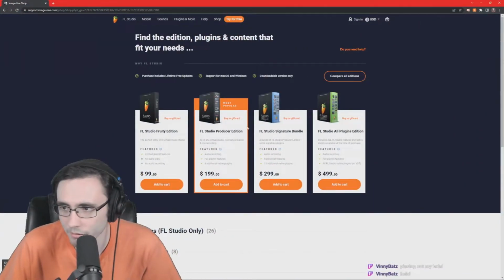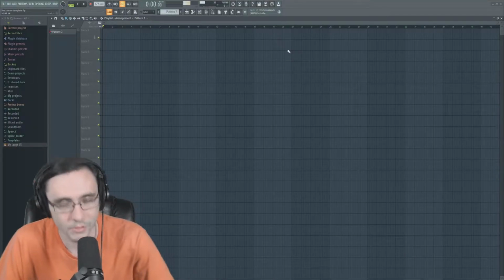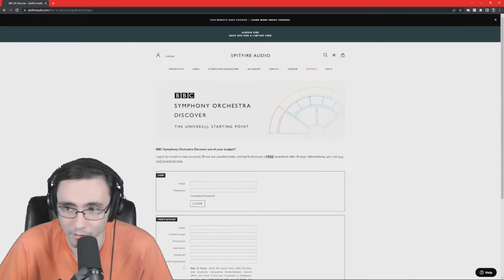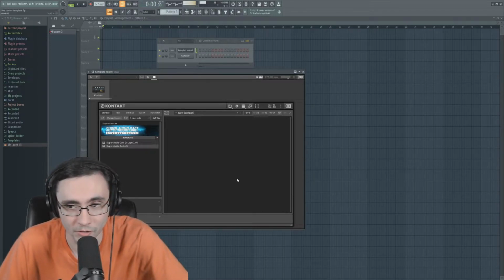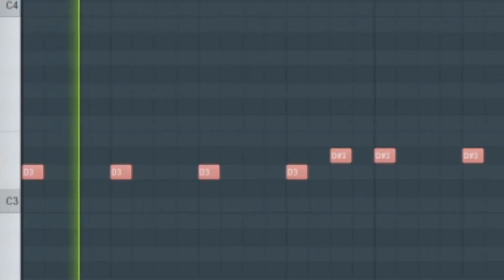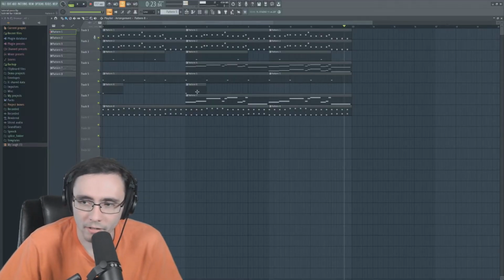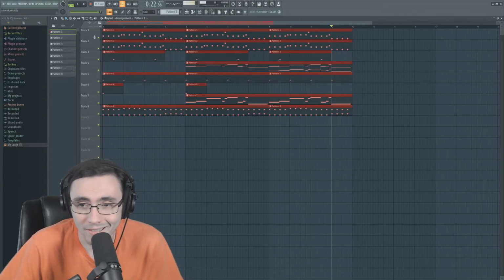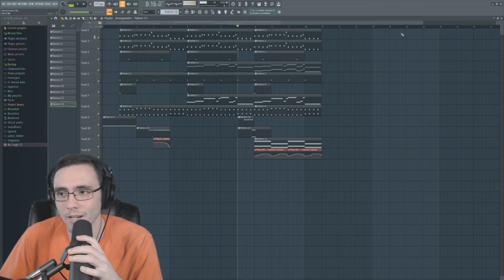How to Compose Video Game Music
0:00 Intro
0:28 The first step
1:22 DAWs
3:19 VSTs
5:59 Composing a piece
10:45 Outro